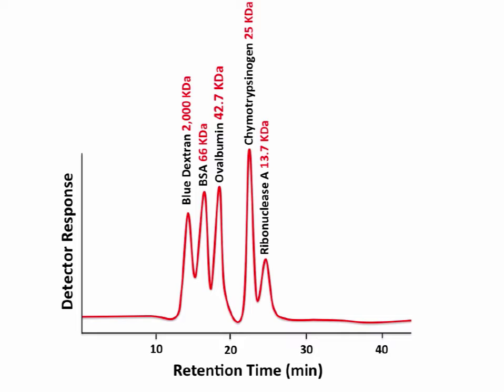eClarification: Gel Filtration vs. Gel Electrophoresis